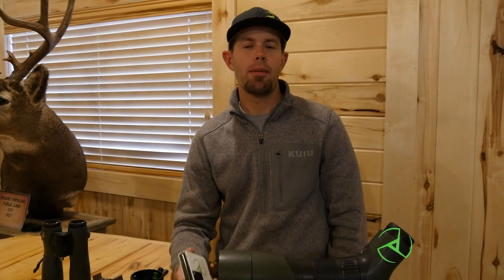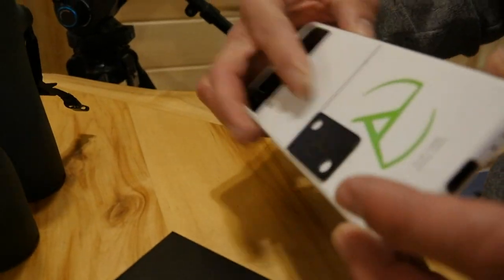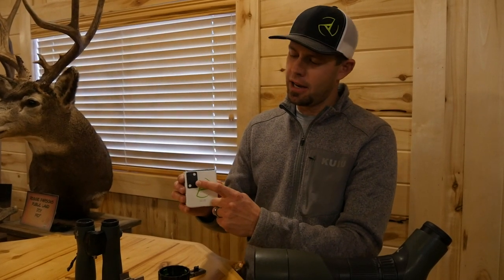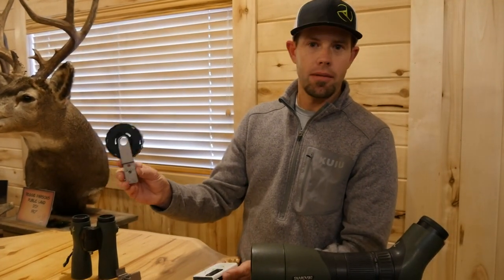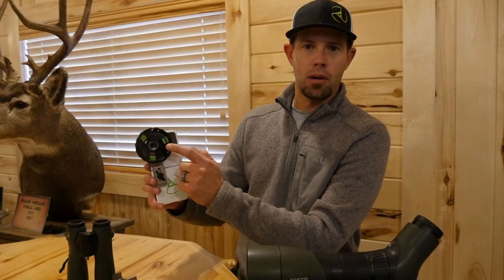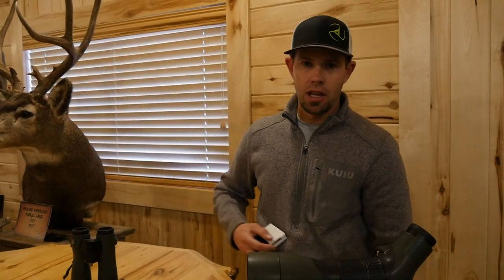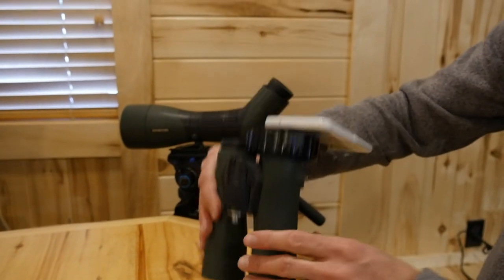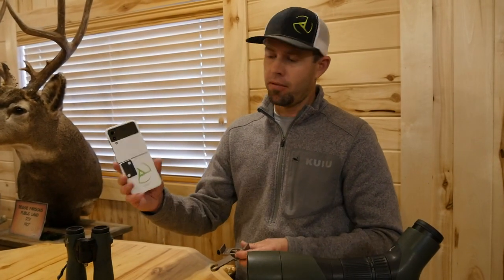Digiscoping with the Samsung FLIP 4 Phone Using The ScopeCam Adapter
Great 3 minute video showing how our two new products work on the Samsung flip and Samsung Fold phones.